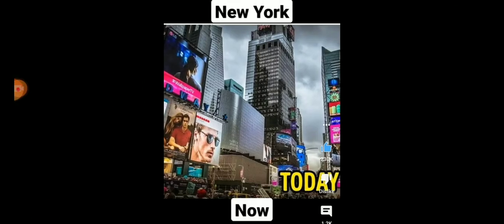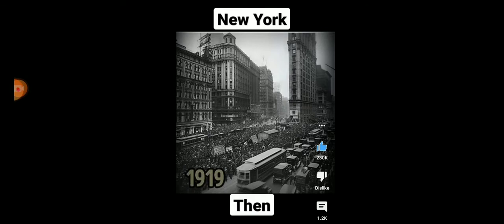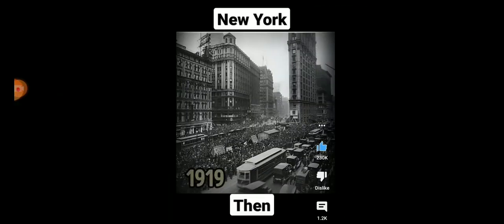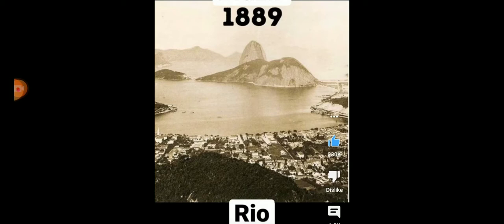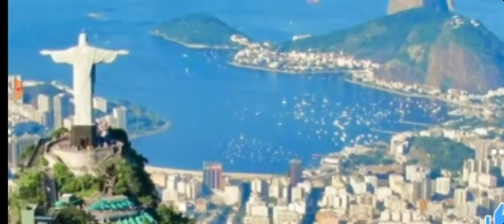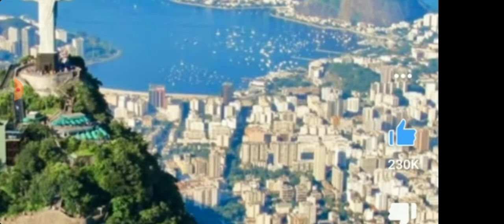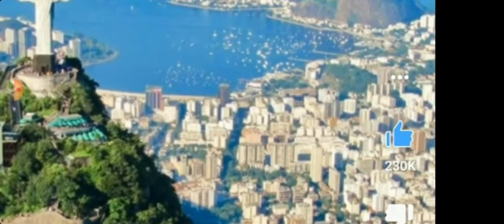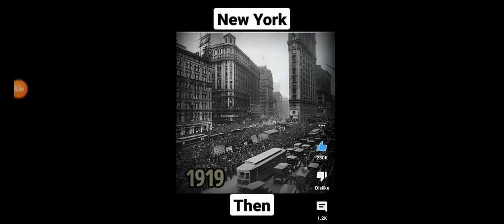wicked men rule